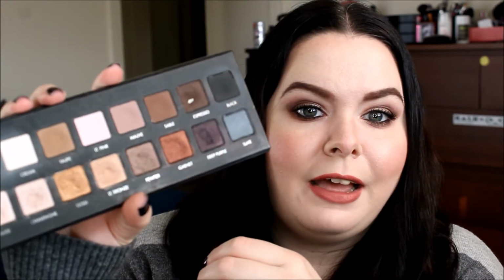FINALE: Serial Killing 13 by Halloween | COLLAB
This is definitely way overdue! I will be back to posting regularly for the foreseeable future.

My Items:
Rimmel scandaleyes eyeliner in brown (serial killings = scandals)
Lorac Pro - White (52% of serial killers are white)
Lorac Pro - Espresso (drinking black coffee = psychopath)
Lorac Pro - Nude (Buffalo Bill / Silence of the Lambs)
Urban Decay Sin highlighter (10 Commandments Killer / AHS)
Superdrug tropical cocktail peel-off mask American Psycho
Maybelline Color Tattoo in Pomegranate Punk (Hannibal TV Show)
Dior poison girl (Perfume: The Story of a Murderer)
It Cosmetics celebration foundation illumination (Stephen King's IT)
Big Sexy Hair Powder Play (Sweeney Todd)
UD all-nighter setting spray (Serial Mom)
Derek Lam drunk on youth perfume (AHS - Fiona Goode)
Maybelline color elixir (DC's Poison Ivy)
Faith in Face after shower look hydrogel mask (Psycho)
Dermactin-TS skin firming facial sheet mask (Scream)

Insragram: @jmejinxx